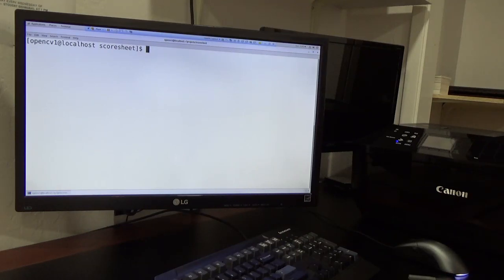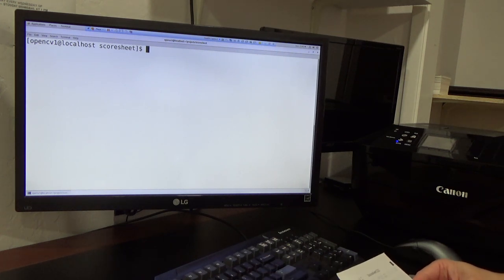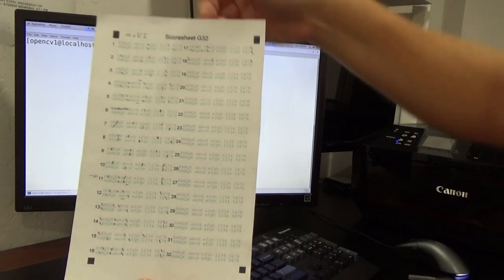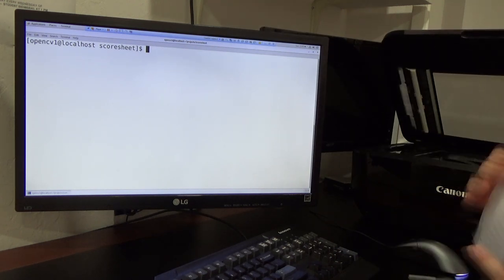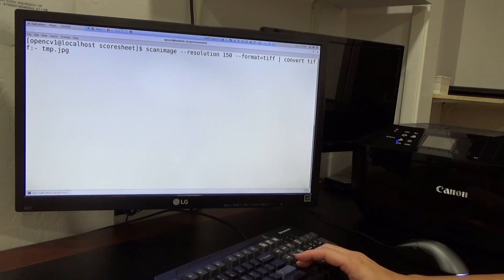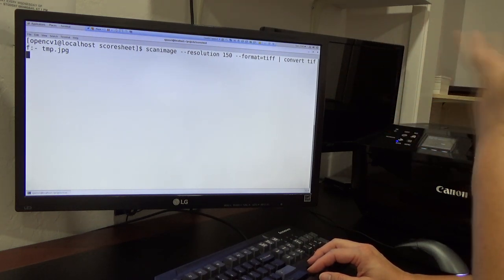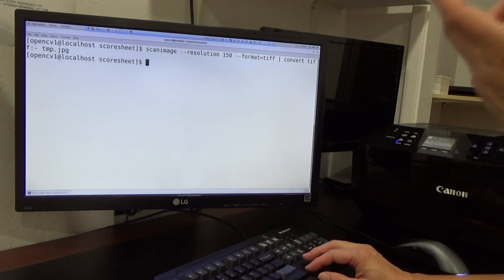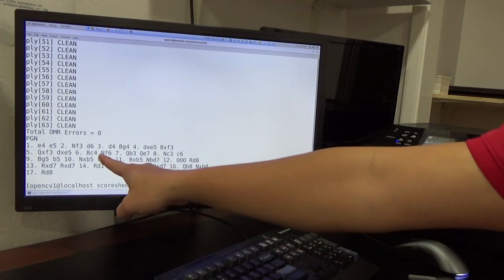chess OTB scoresheet to electronic PGN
Demo a program that uses optical mark recognition to convert paper scoresheet into electronic PGN file.

NOTE: The converter program is packaged as a virtual machine export. Install VirtualBox and import the .ova file. Login with scoresheet/scoresheet.  This will put you into a system ready to convert using the Brother DSmobile ds720d scanner (just run the shell script ./scan.sh).